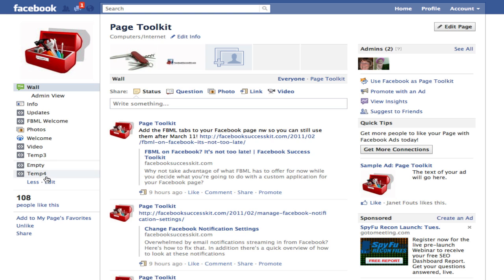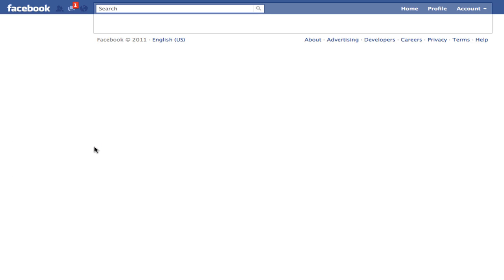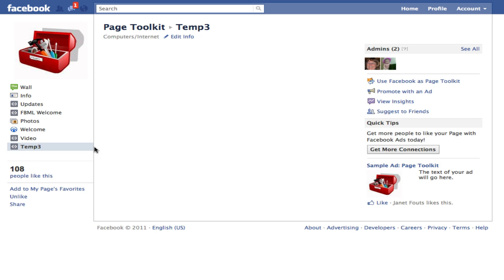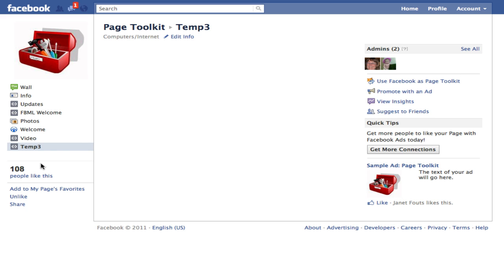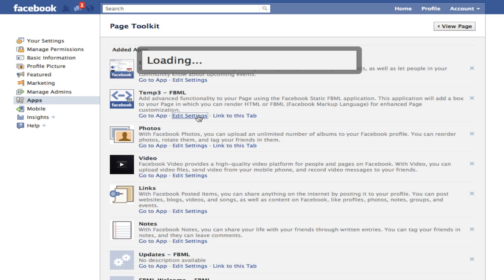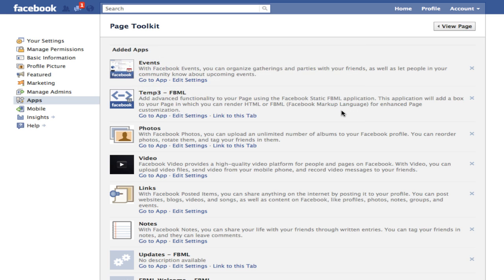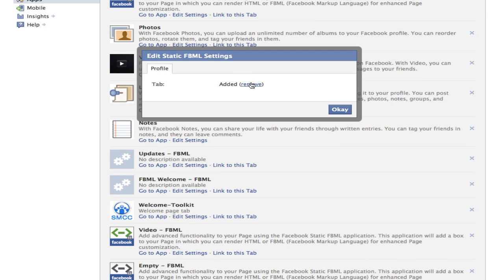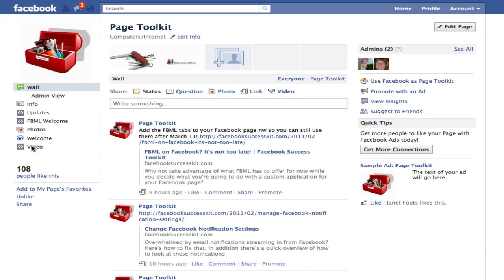Manage Tabs on Your Facebook Page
Maybe you want to re-order or hide tabs on your Facebook page? Here's a  tutorial